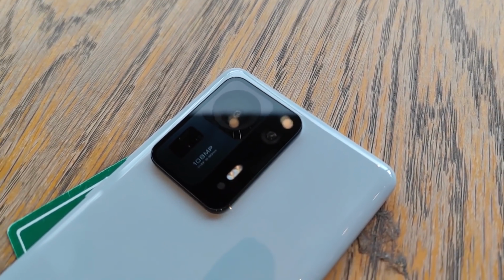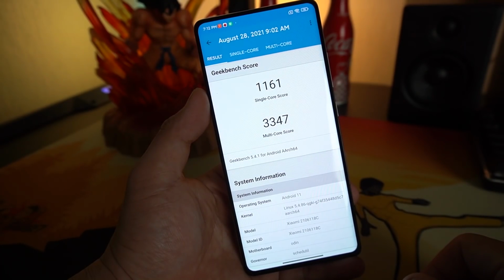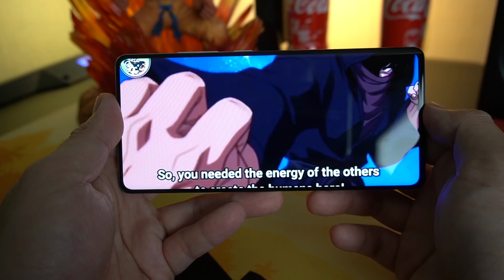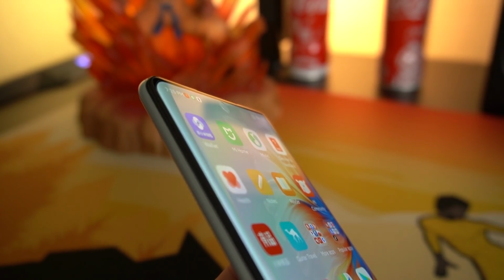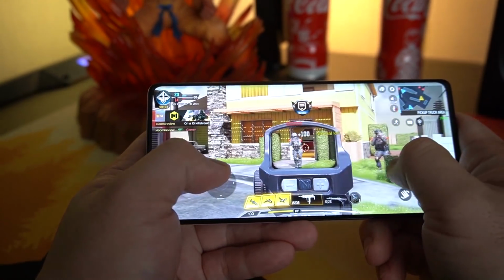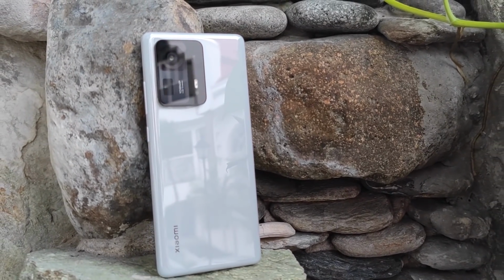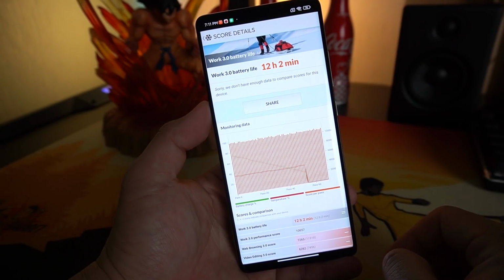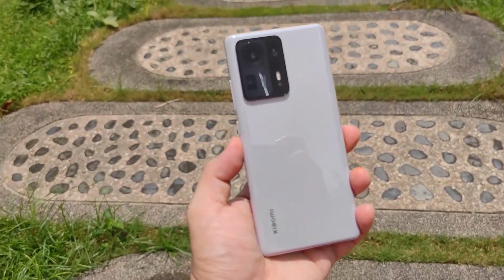Xiaomi MIX 4 - Bezel-Less No Punch Hole Curved Display Premium Feel!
Its nice to see Xiaom Mix series continuing the legacy of its bezel less no punch hole display in the Mix 4.

Lazada:
Shopee: